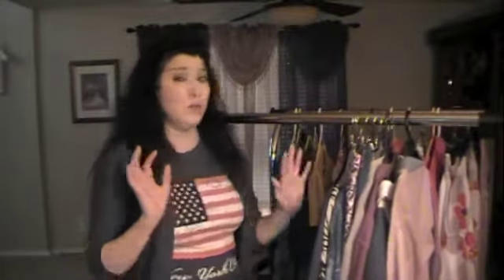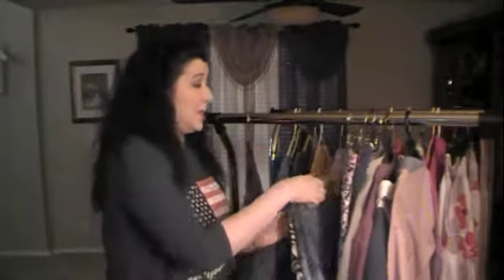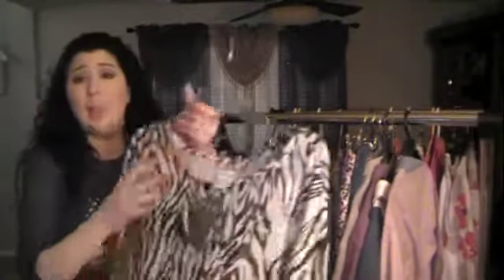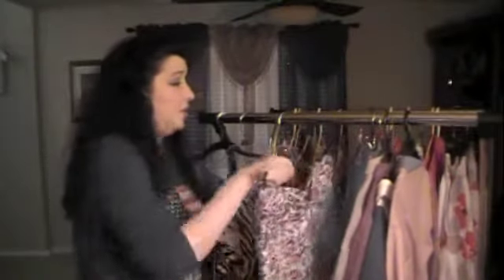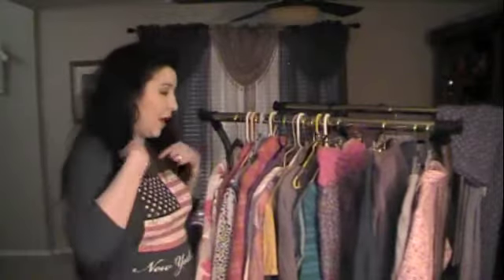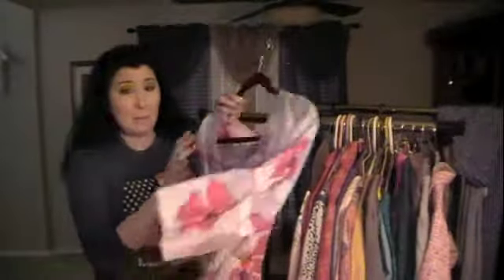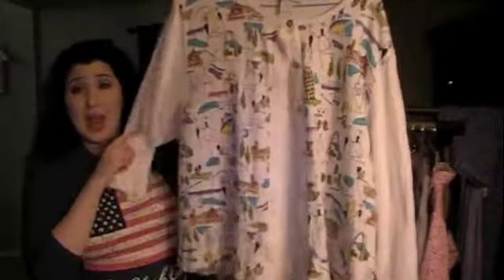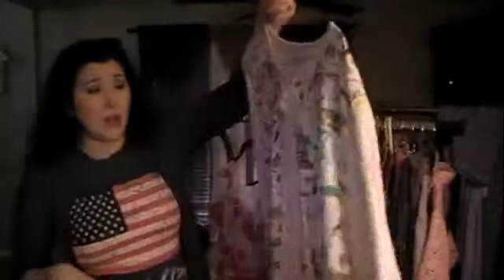Birthday Shopping Haul New/Thrift: Part Two